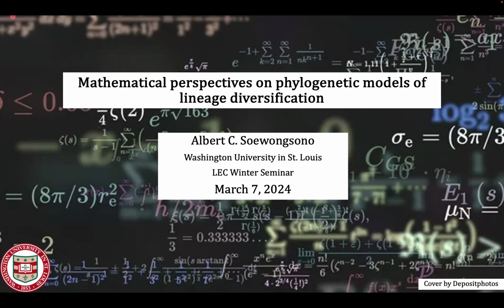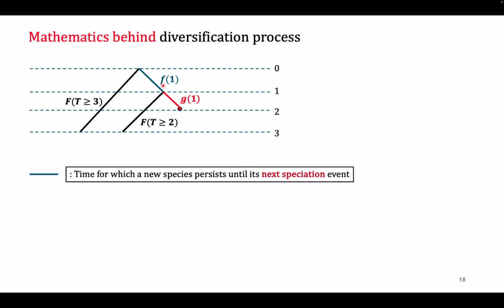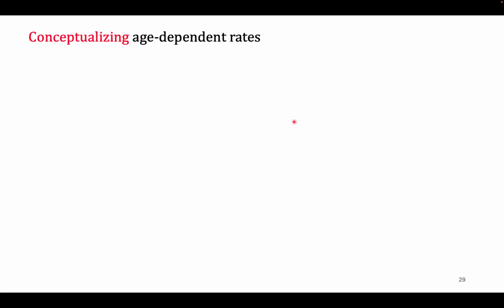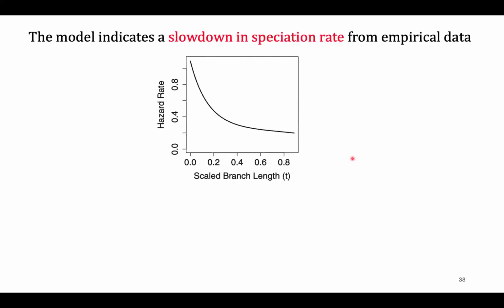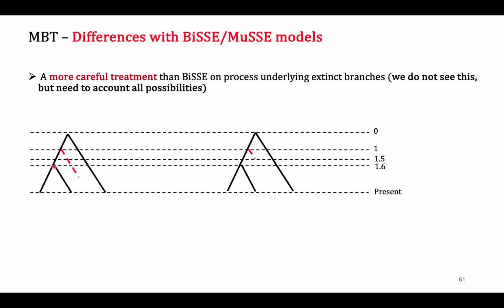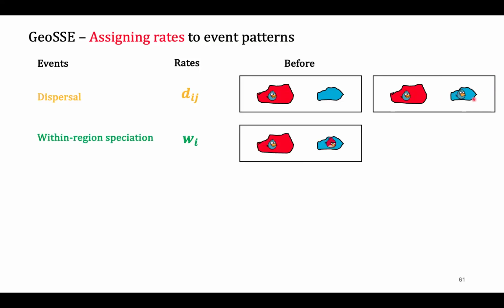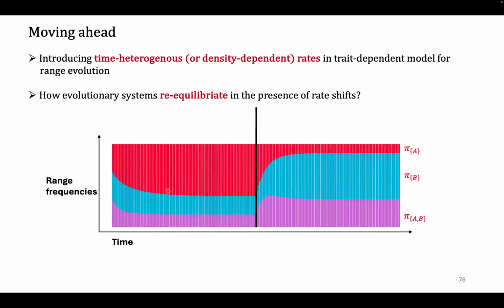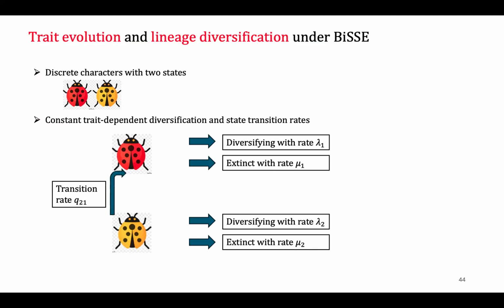Dr. Albert Soewongsono - March 7th, 2024